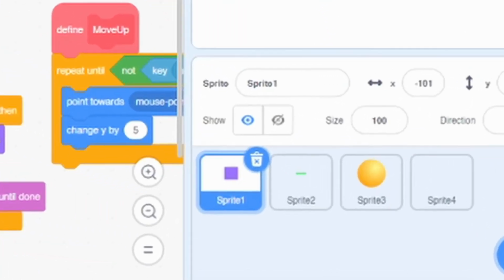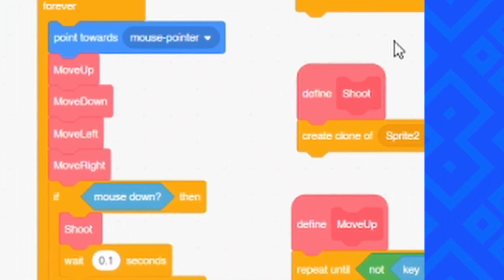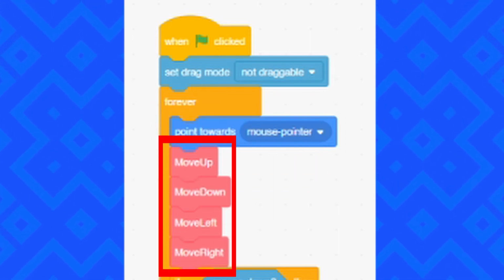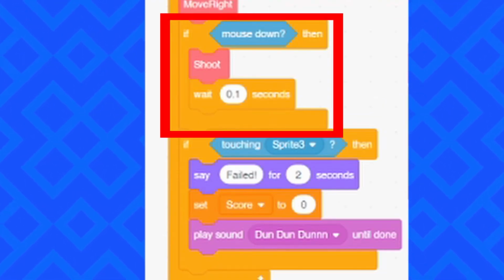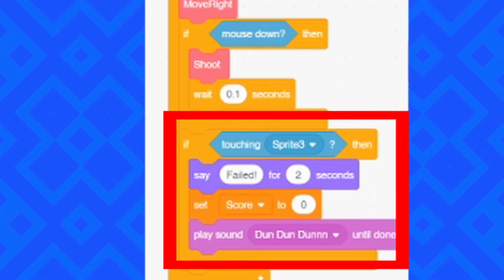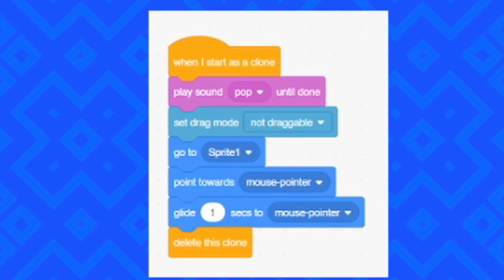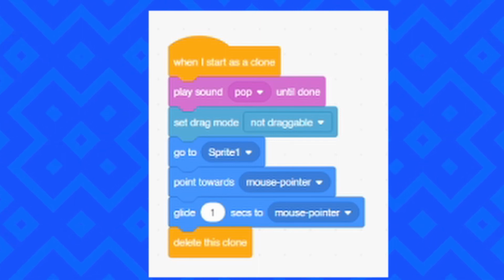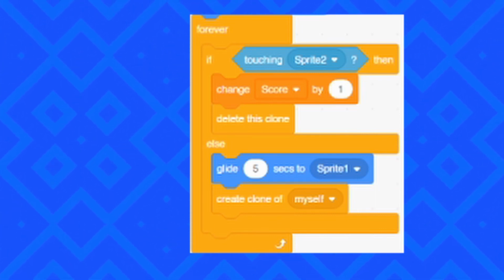Making A Game: 10 Minutes, 1 Minute, 10 Seconds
I made three games in a time limit. This is a bit of a parody video of those YouTubers who have been creating games within small time limits. Also, don't worry! I don't actually use Scratch for development, I just used it because making a Unity game in 10 seconds is simply impossible.

unity-devlog